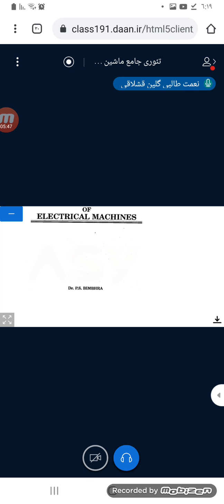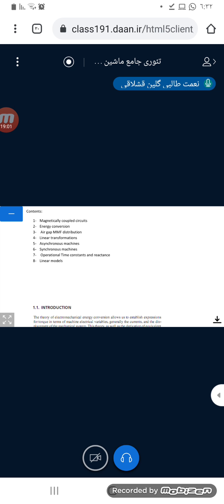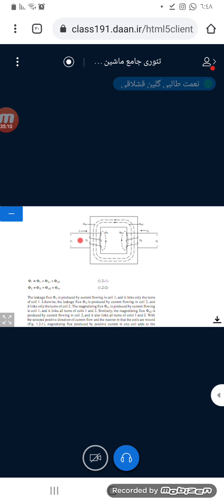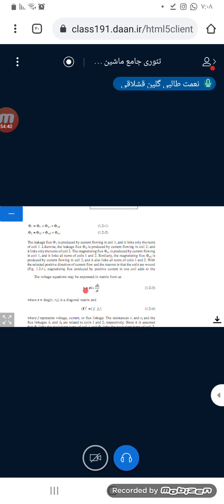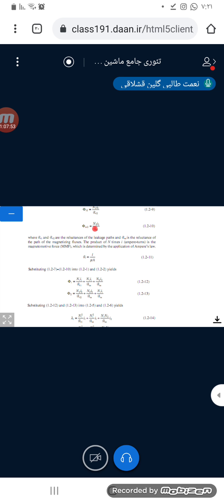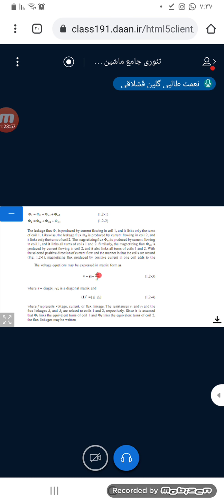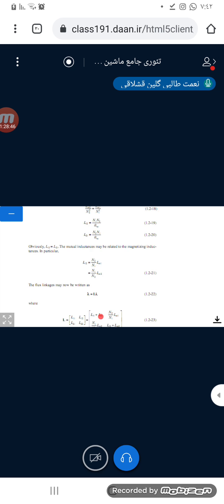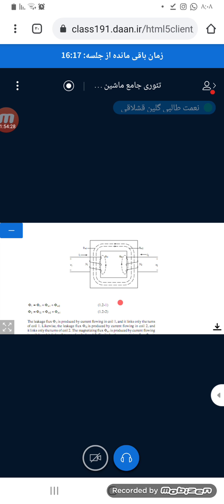٢٧ مايو ٢٠٢١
محاضرت تئوری لئلالات ک رقم1